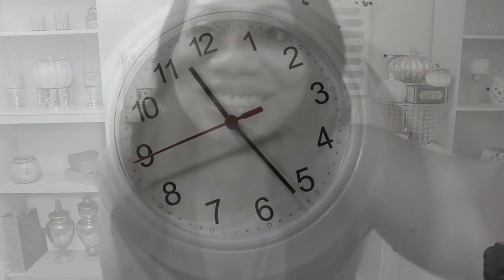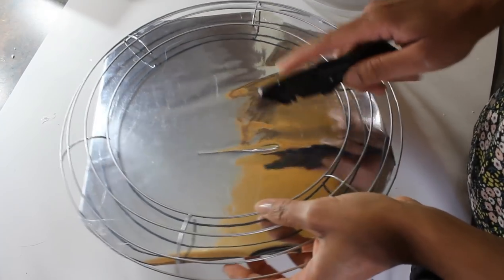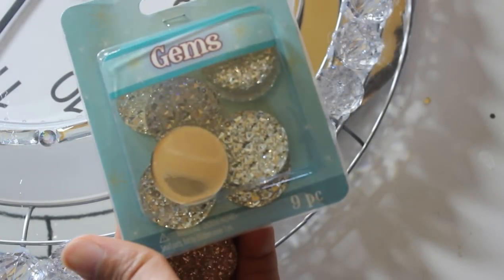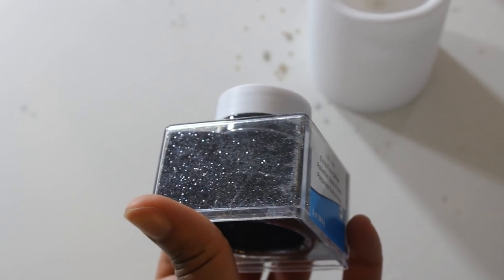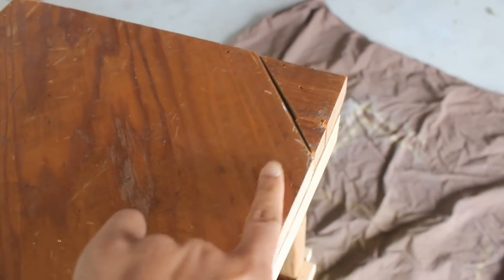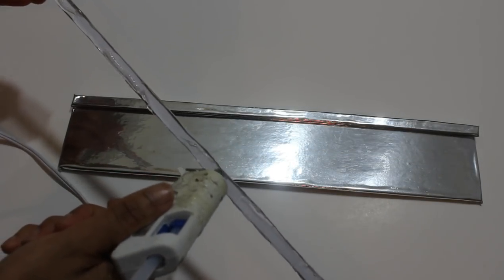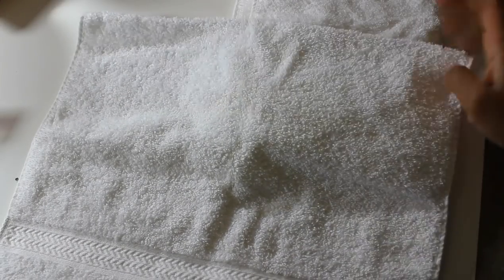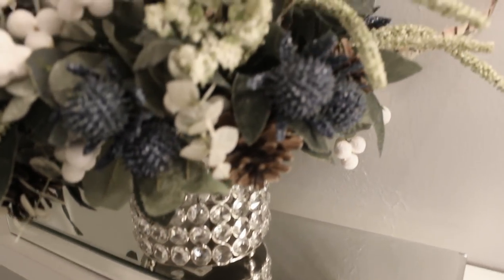Dollar Tree Glam Bathroom DIYs & Style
BobbyCatsKitten